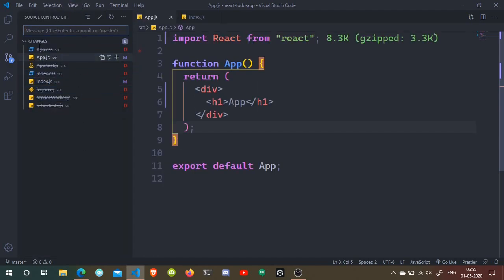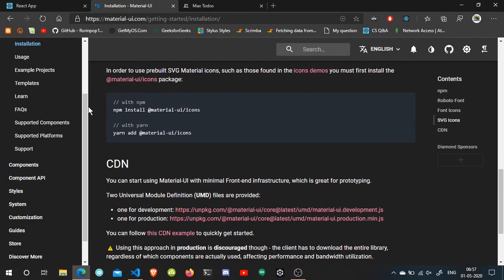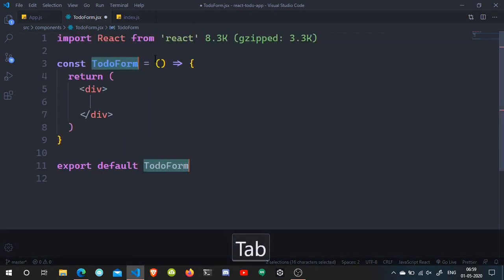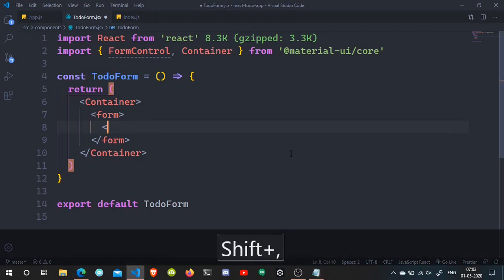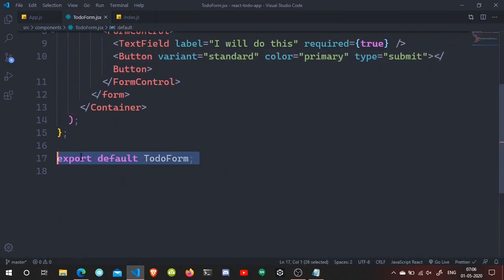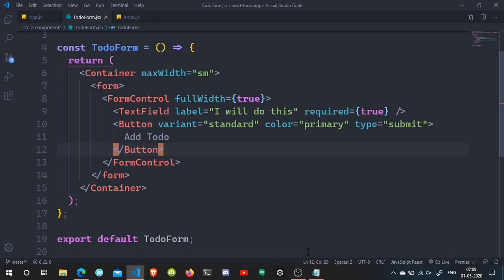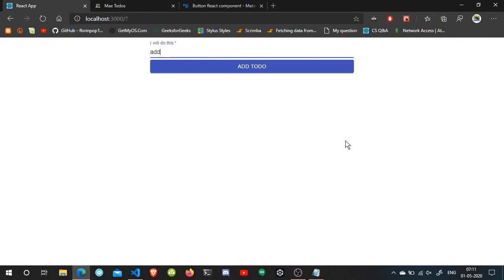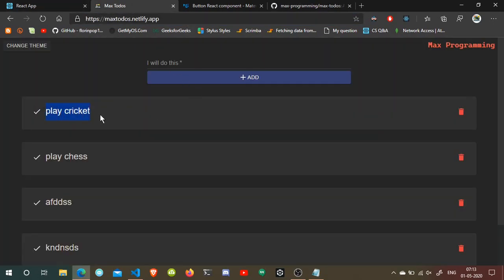Build a Todo App with Reactjs and Material UI using Hooks: Building First component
Hello there my fellow developers, in this video, we will continue to build our todo app in React. This video is about creating our first component in our app.

Hit Like if you like this video. If you have any doubts, comments or suggestions, tell them down in the comments below.
Happy Hacking!